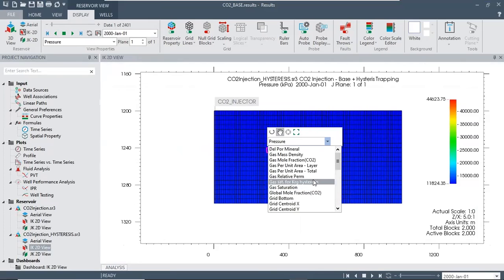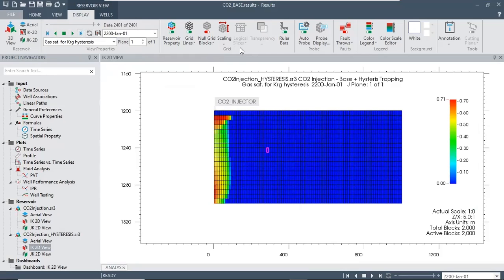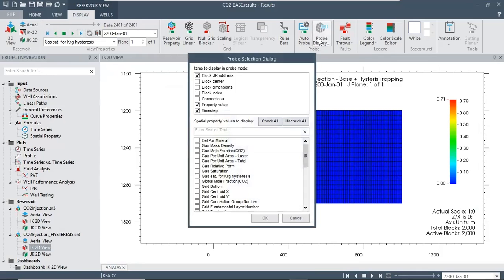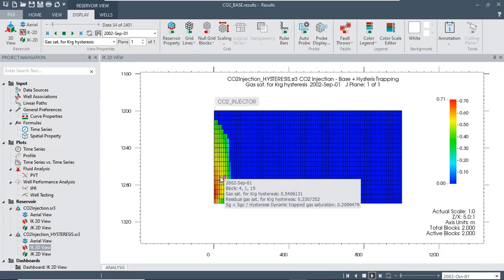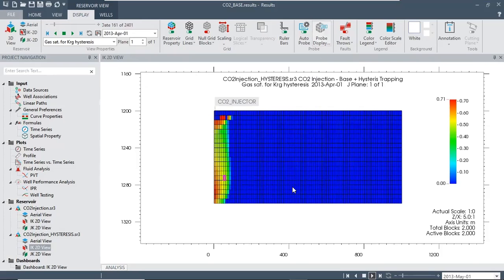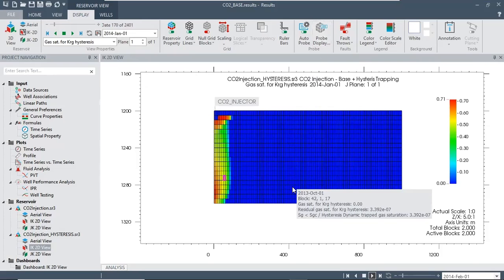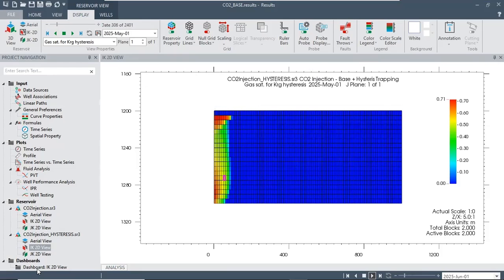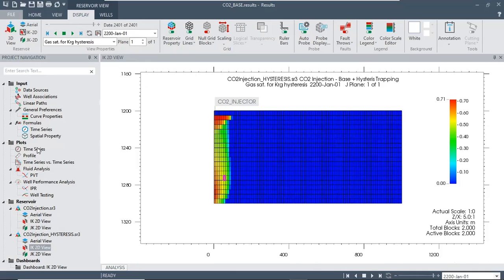CMG CCUS 29: CO2 Residual/Hysteresis Trapping